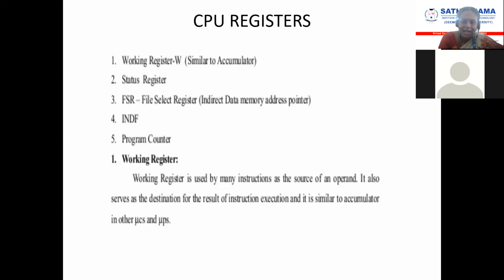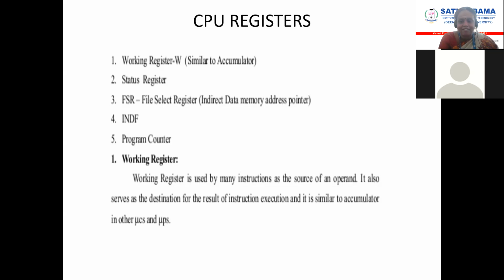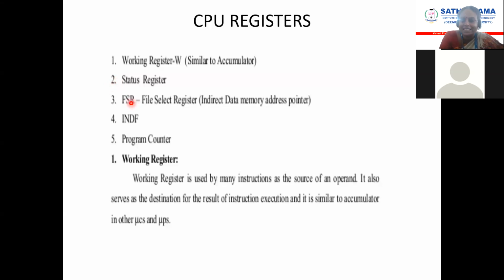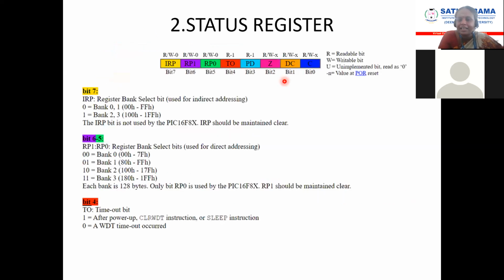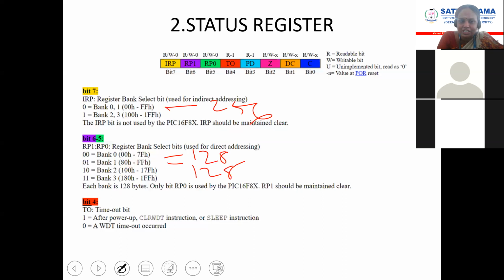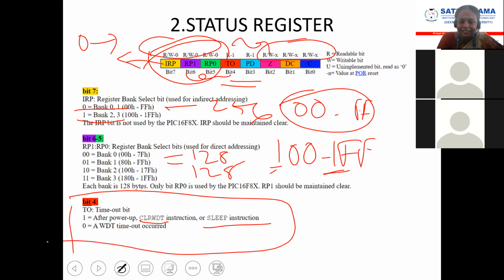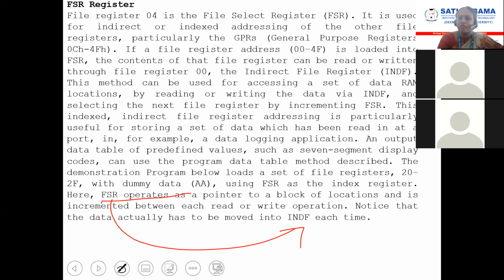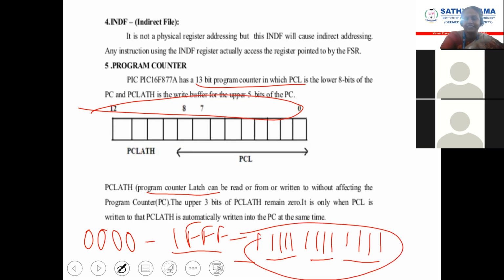Registers of PIC